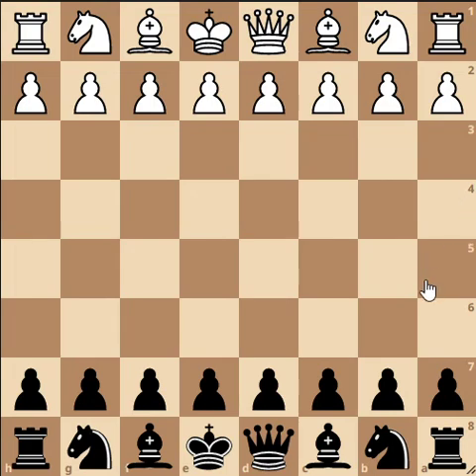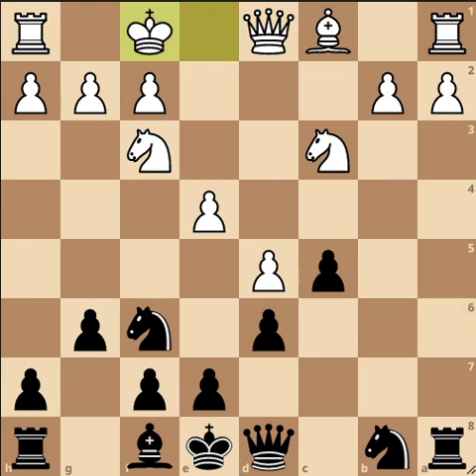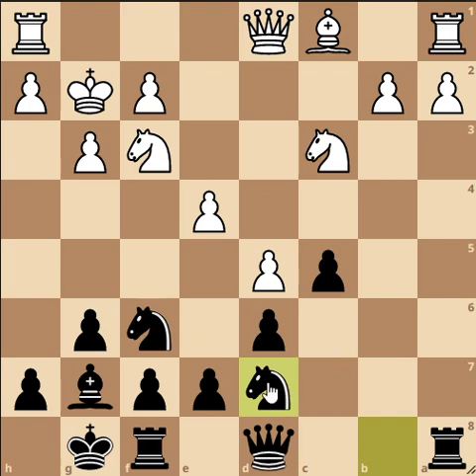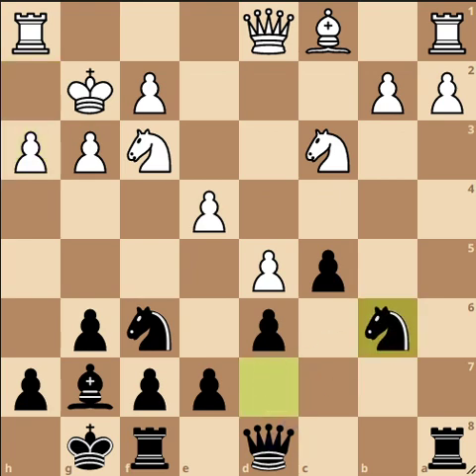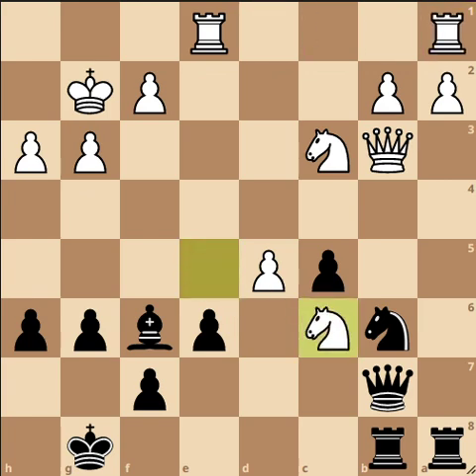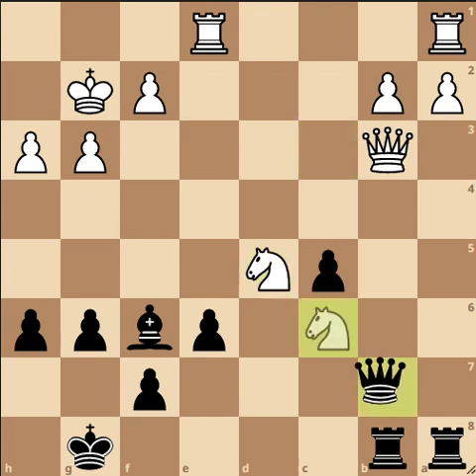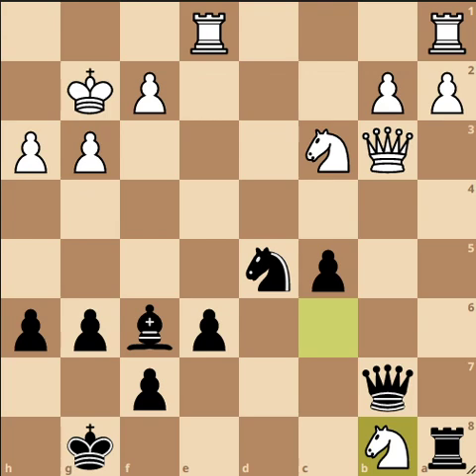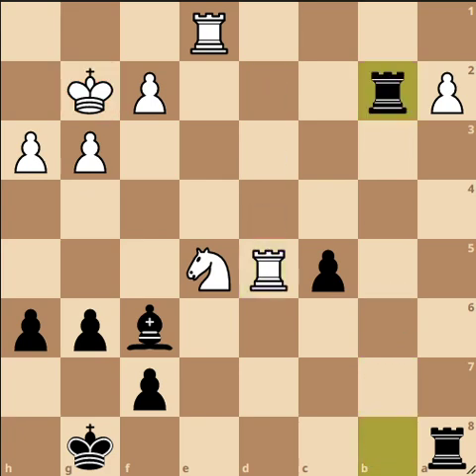Benko Gambit part 4